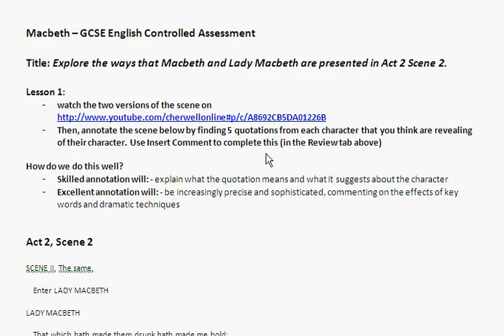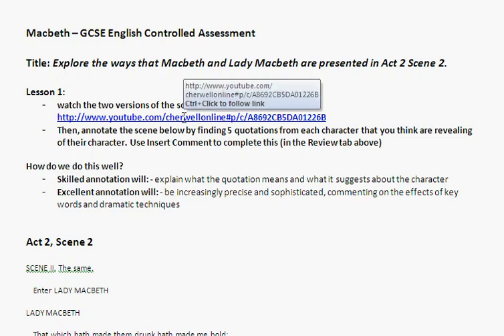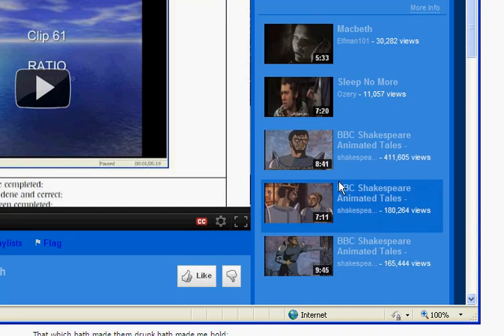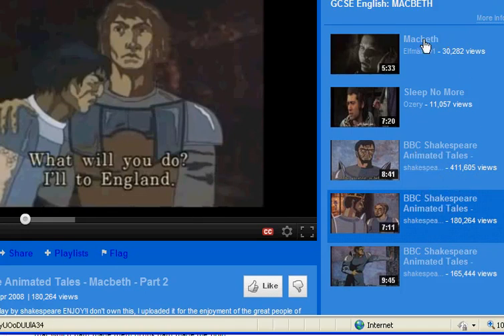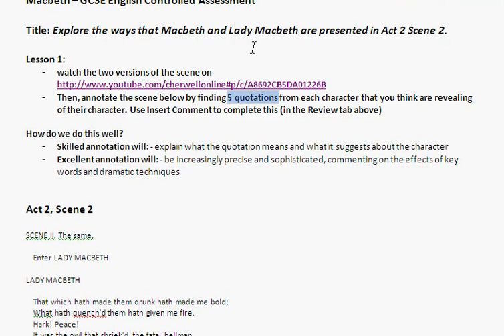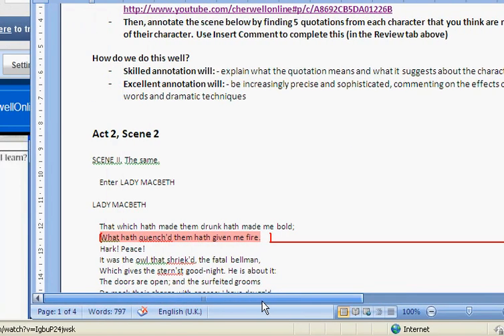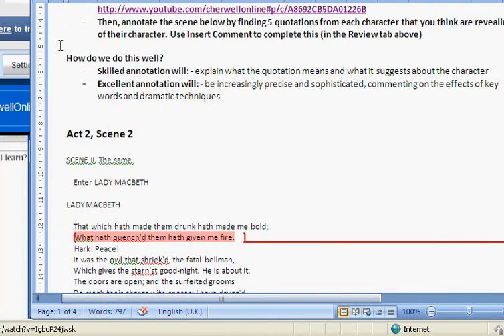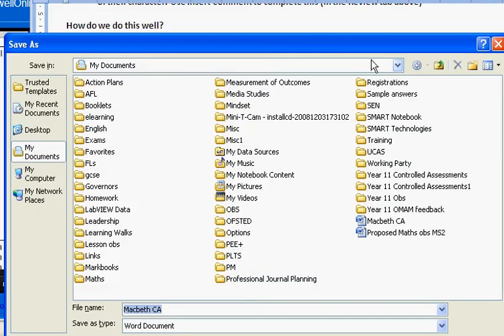Macbeth CA lesson 1